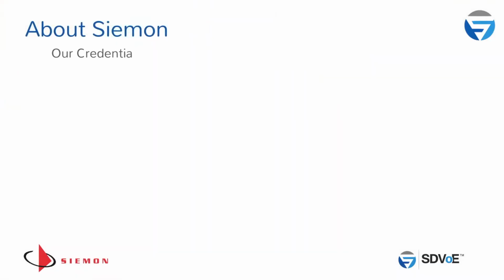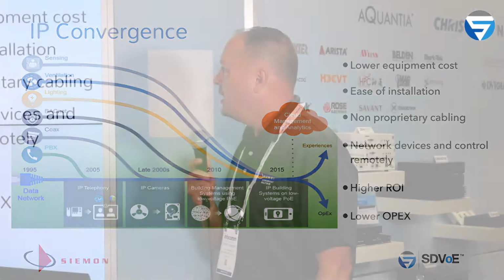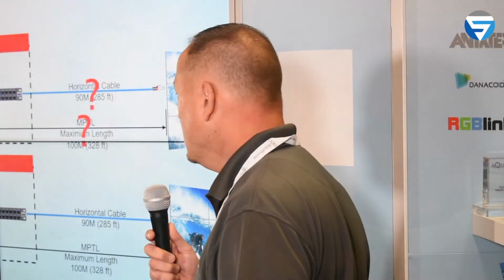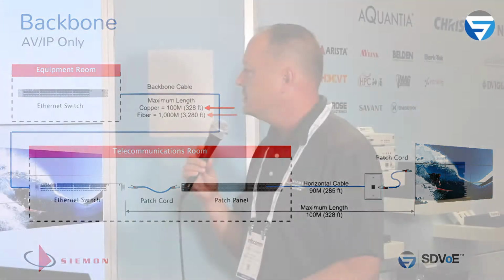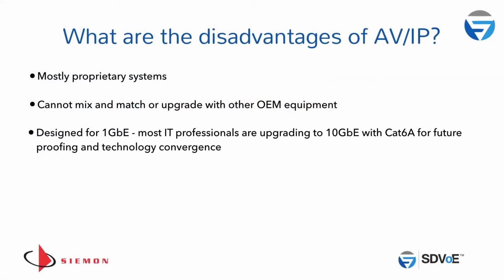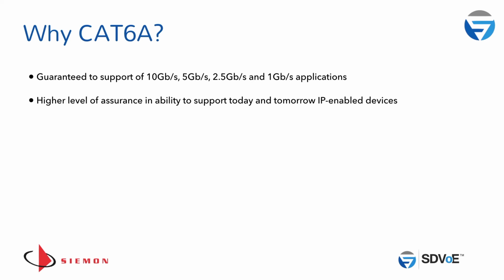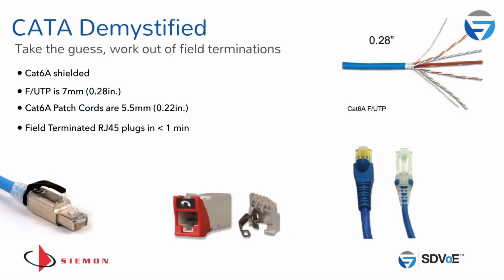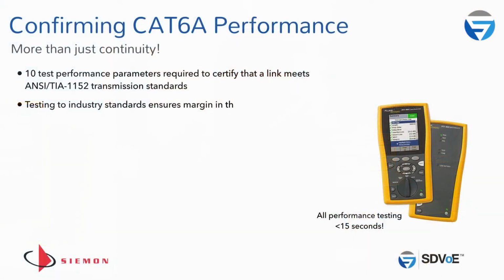Copper AV Connections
IP convergence is not a new thing! Since the early 2000’s we’ve seen telephony, security cameras, building management systems, control and audio all moving across to IP platforms, and HDBaseT has done a great job of distributing high-quality video throughout this time. The problem is, HDBaseT is not ethernet. In this course, Bob Lockwood from Siemon explains how SDVoE is providing matrix switch performance across existing 10G ethernet installations.